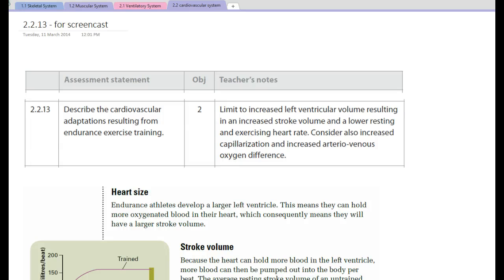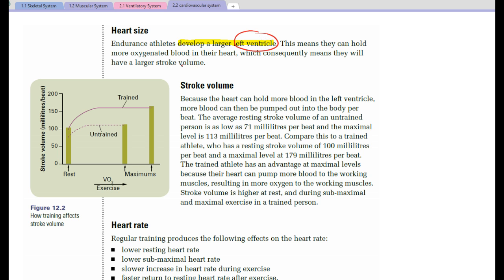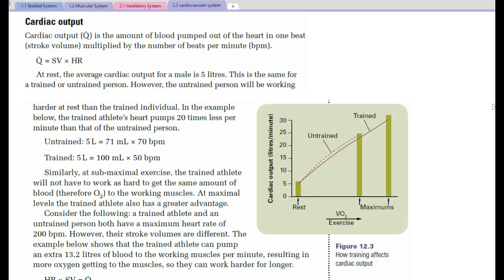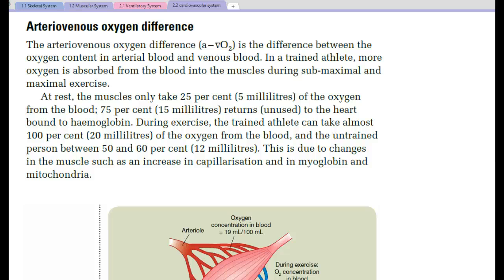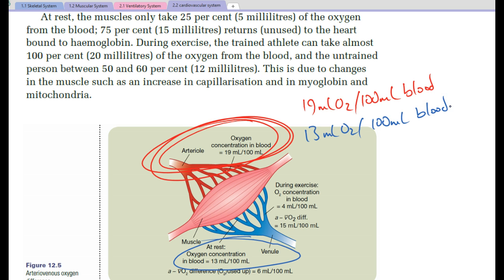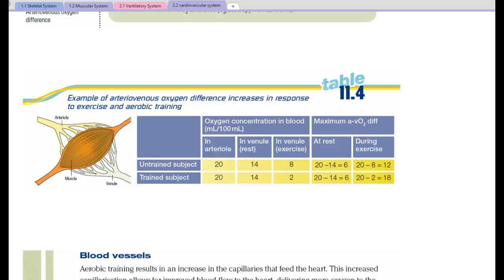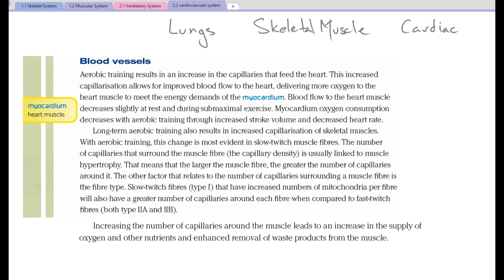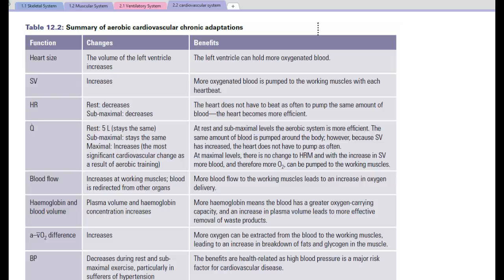2.2.13 cardiovascular adaptations to aerobic training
2.2.13 cardiovascular adaptations to aerobic training